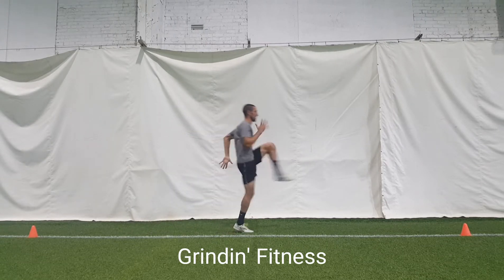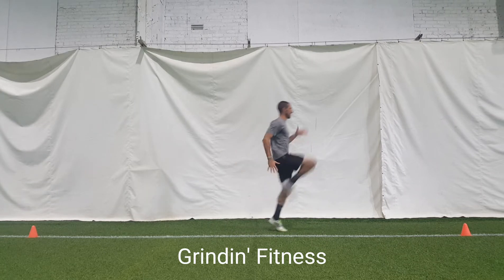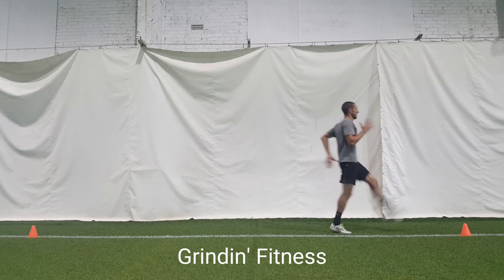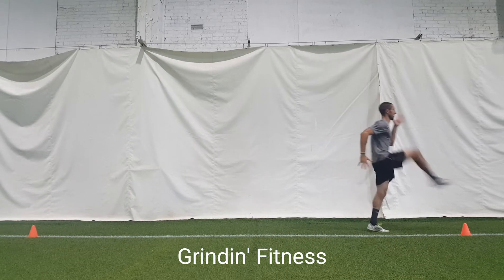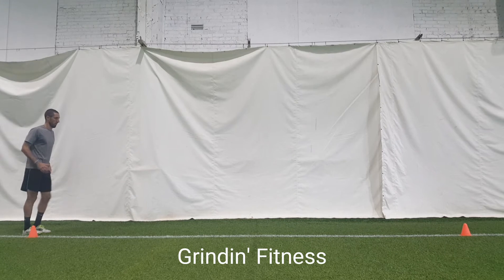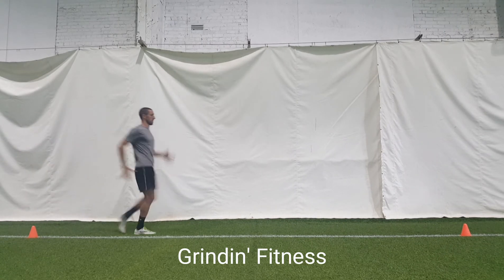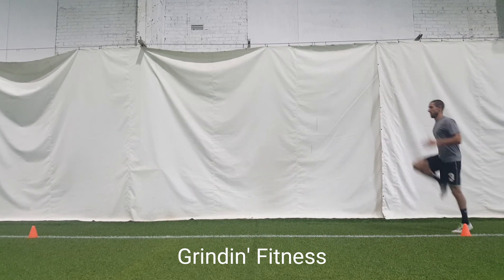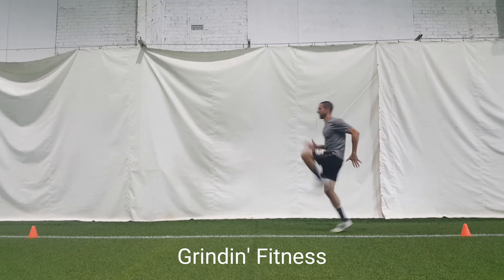B-skips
How to do b-skips